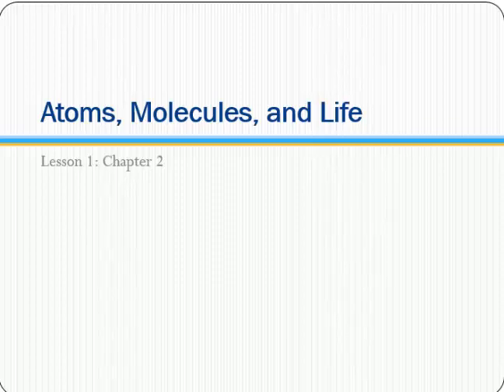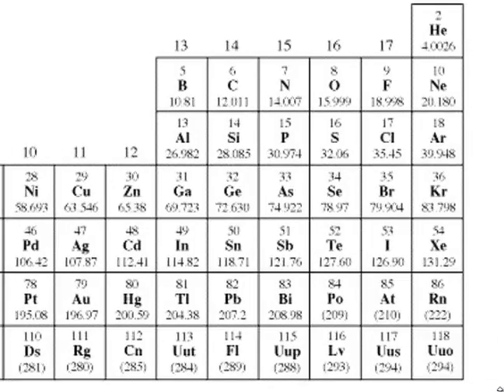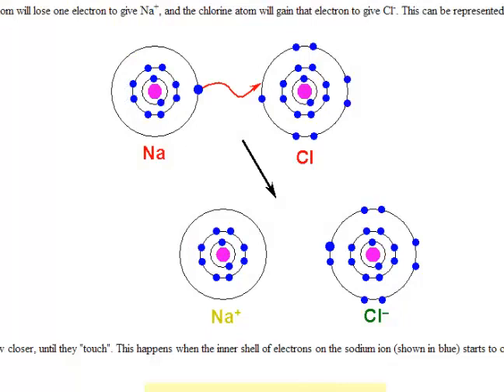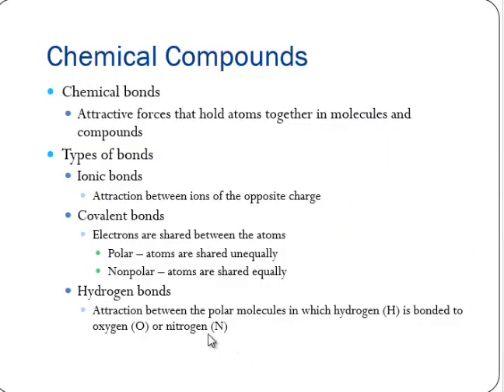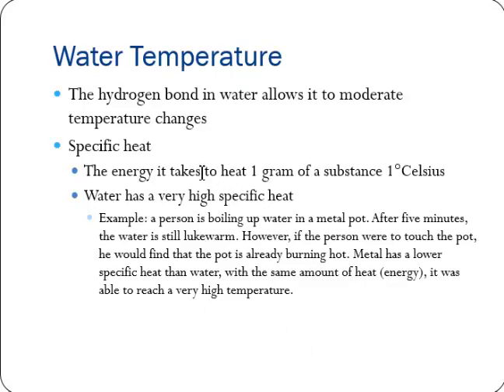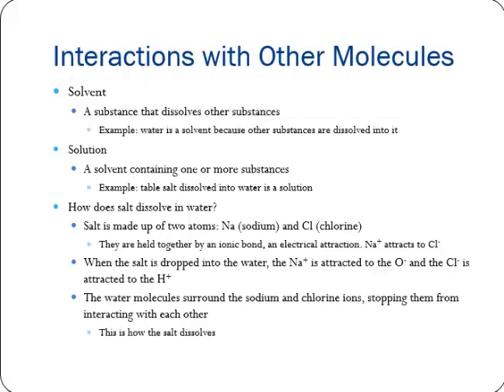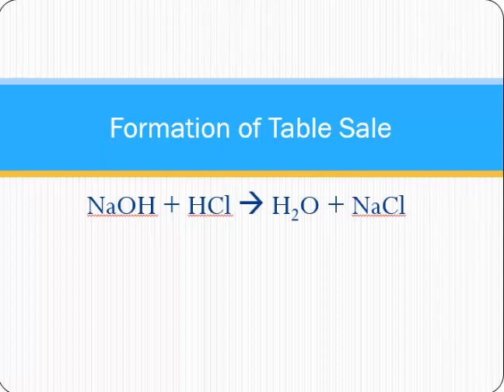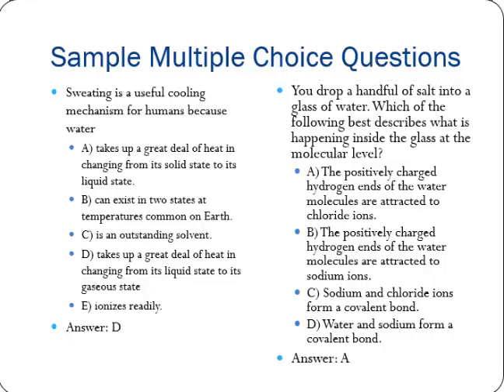SCI102 Crash Course lesson01